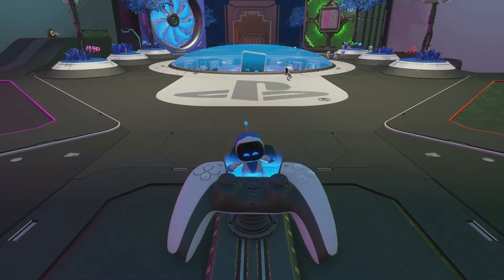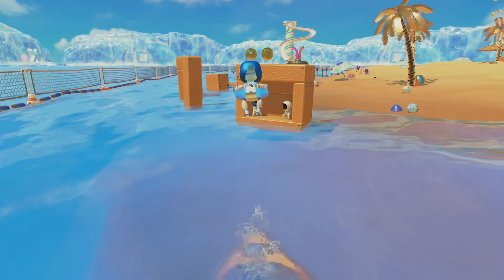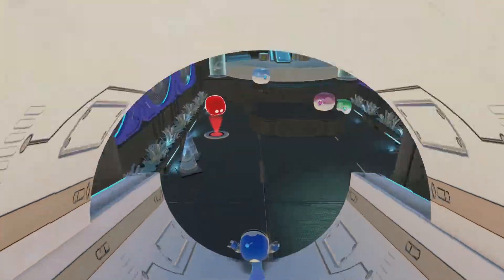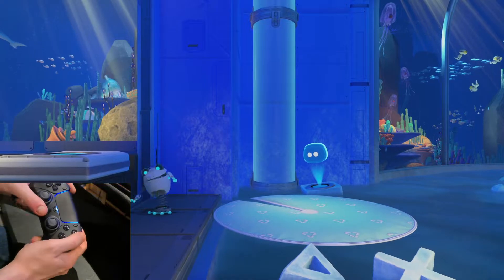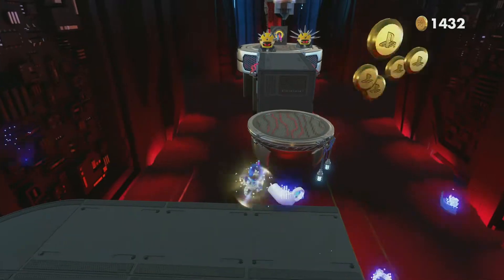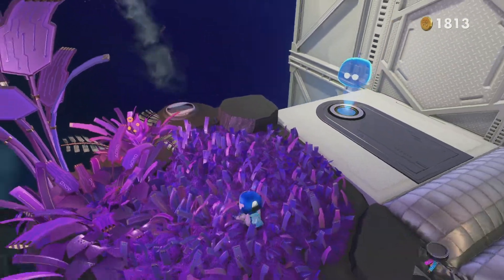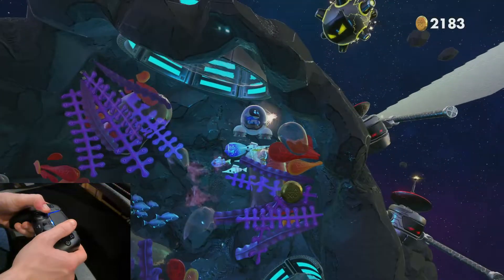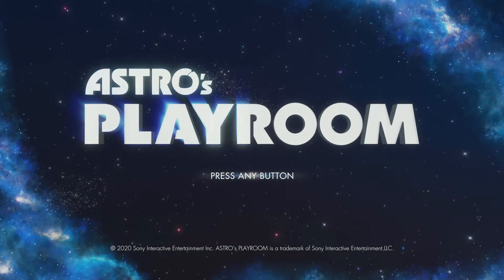INTRODUCING CONTROLLER CAM || Astro's Playroom (Part 2)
SOCIAL MEDIA!

HOW I EDIT MY VIDS!